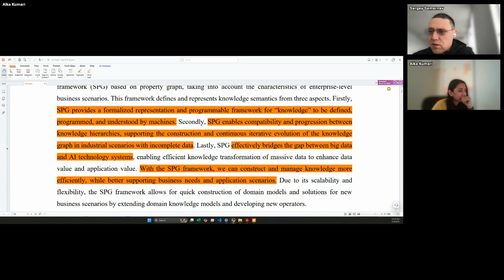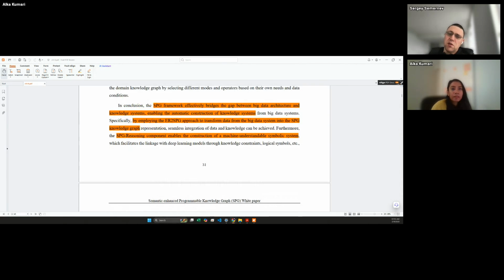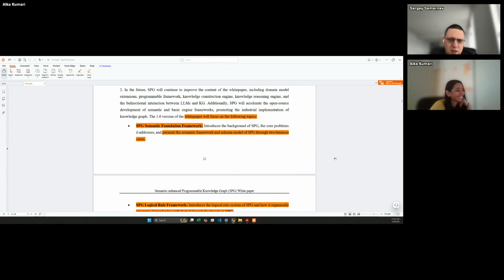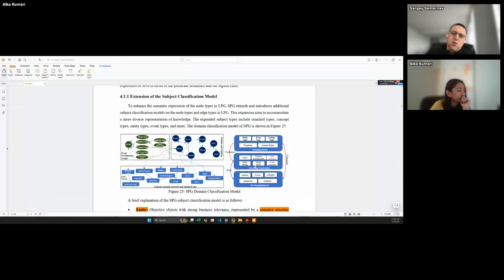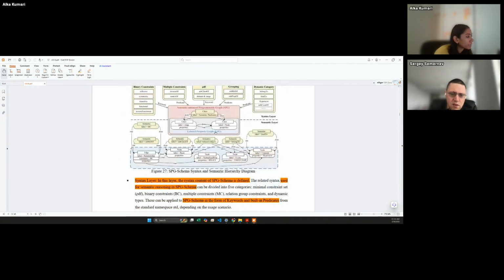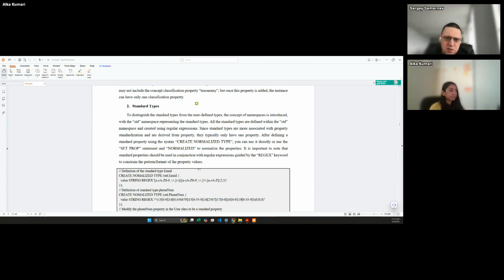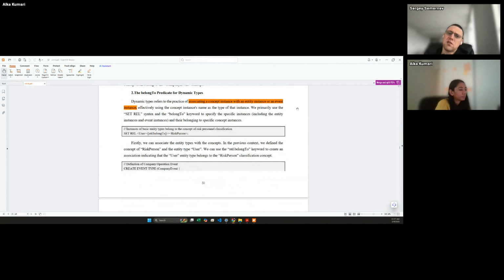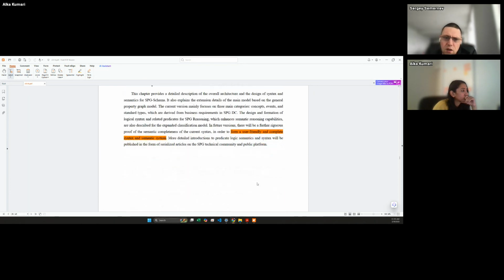ML Paper Reading Club Session#3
Our goal is to collaboratively dive into the fundamentals of machine learning research, overcoming the challenge of limited resources for independent study. Together, we will explore and learn, optionally recording our discussions for broader sharing and producing detailed paper annotations to deepen our understanding. Each session starts with a suggested paper, and subsequent readings are selected by group consensus.

Paper Title:

Semantic-enhanced Programmable Knowledge Graph (SPG) White Paper v1.0

Chapters:
0:00 - 9:20: Club and Session Introduction
9:21 - 25:25: Chapter 3 - SPG
25:26 - 58:31: Chapter 4 - SPG
58:31 - End: Closing

For Session #2, Session #3, and Session #4, we’ll be diving deeper into this paper by splitting it into manageable sections for more focused discussions. To ensure meaningful and productive discussions, we strongly encourage readers to go through the assigned sections before the session.

These papers are community-voted and selected for reading, and the hosts and moderators may not be experts on the topics. The purpose of these sessions is to collaboratively explore, discuss, and learn together. If you are an expert, we would love your support during these discussions to help clarify key concepts and deepen understanding.

Paper Breakdown:

Session #2: Chapters 1 and 2
Session #3: Chapters 3, 4, 5, and 6 (This session)
Session #4: Chapters 7, 8, 9, and 10
Participation:

Open to anyone with an interest in data science, from beginners to experts.
Members are encouraged to volunteer for leading discussions, fostering a dynamic and interactive learning environment.
Join us to not only enhance your understanding of machine learning but also to contribute to the collective knowledge of our community!